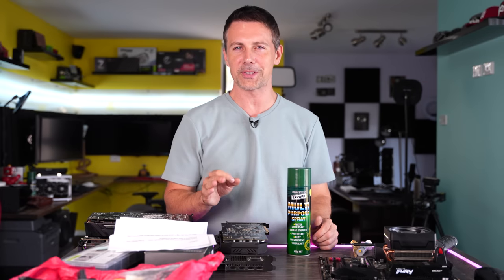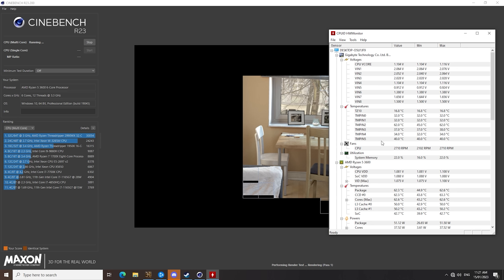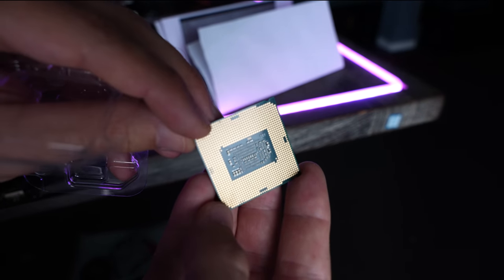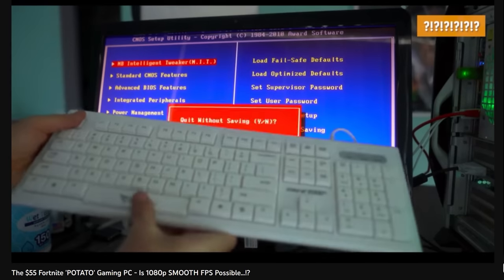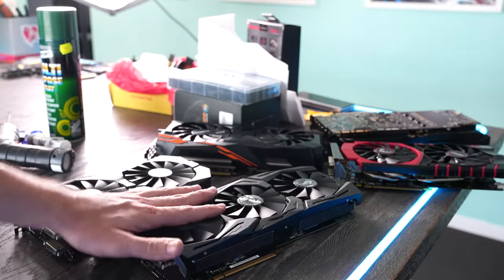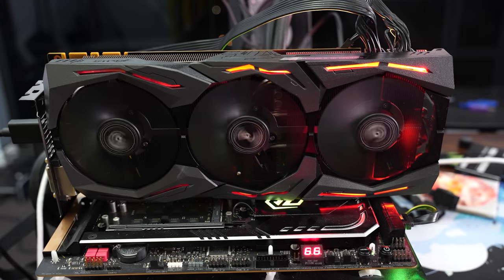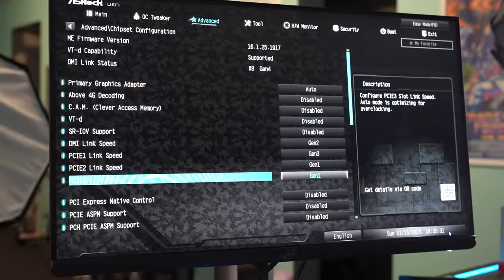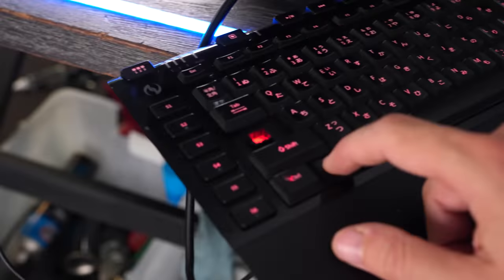Can you FIX a Ryzen 5 3600 with FAULTY Cores? | (Can YES Fix It).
Let's attempt to fix a Ryzen 5 3600 and Fixing Faulty GPUs with low BCLK! This is "Can YES Fix it" and we have a wide range of parts that you guys  you have sent in! Whether it's a broken GTX 1080 Ti, Broken RX 570, B550 or CPUs, we will tackle it in today's episode!

Chapters
00:00 Faulty GPUs, Faulty CPUs, the list goes on.
00:47 The story behind the faulty Ryzen 5 3600, and fixing it.
05:41 Faulty i5-7400, the first time I have seen a mobo destroying CPU!
07:48 The next problem, a faulty B550 AM4 motherboard?
10:25 Presents, thank you guys!
12:46 5 Faulty GPUs, GTX 1080 Ti, 1080, GTX 970, RX Vega 64 and RX 570 8G.
16:01 GTX 1080 Ti... this is what crypto miners CAN do to cards! Degraded VRAM.
18:03 GTX 970 cycles normal. bios code warrants another look on a different monitor.
18:35 This 1080 is completely gonners...
19:03 This RX 570 8G, appears gone, but there is some hope for it, since it can cycle.
19:40 Vega 64, randomly resets! Let's take a look how to stablize this.
20:58 GTX 970... it works... and works well!
21:20 RX 570 8G, SO CLOSE, lets go!
24:12 GTX 1080, even with a lower bclk, couldn't get it to go.
24:35 Conclusion, I am chasing a motherboard that can LOWER the bclk, very important for efficient checking of GPUs.
28:09 Question of the day, used or refurbished? which do you prefer to buy?

Used Ryzen 5 3600